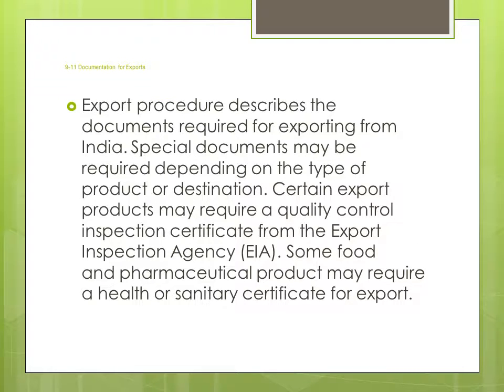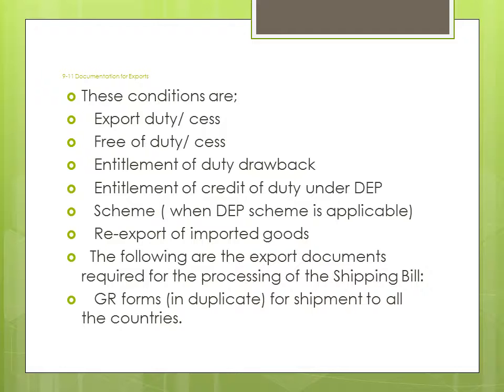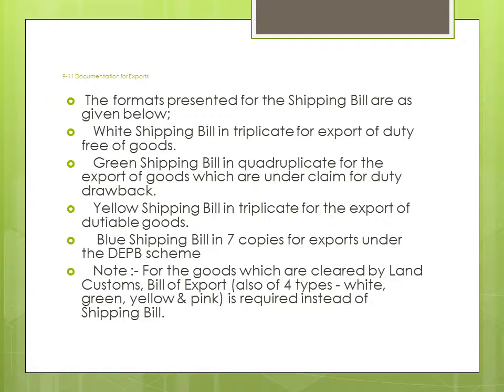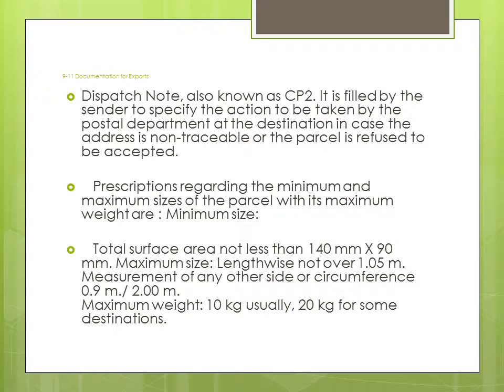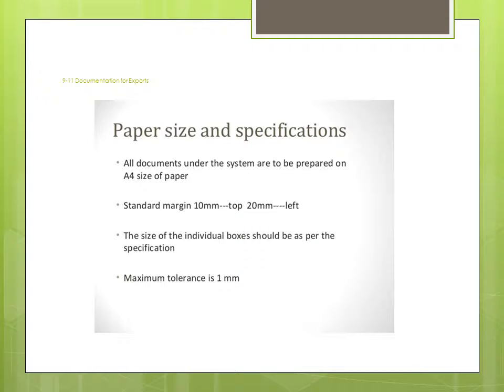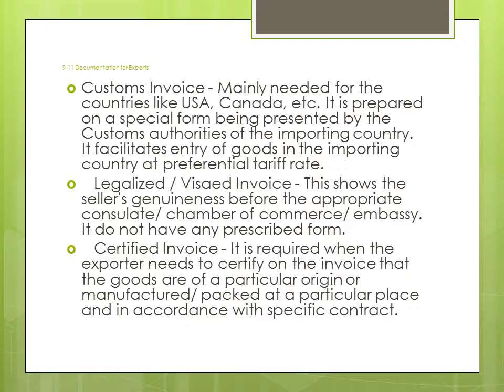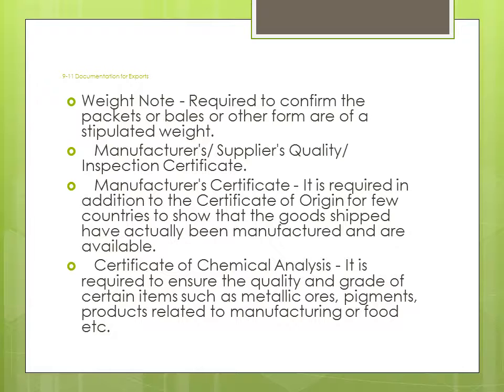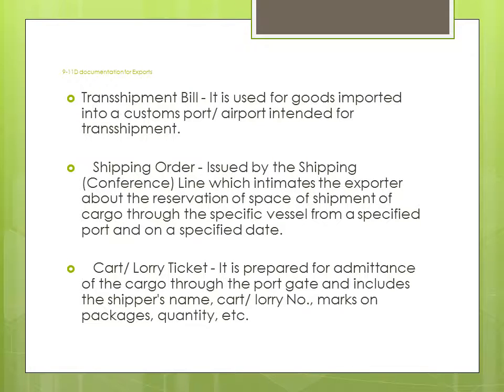9 11 Documentation for export